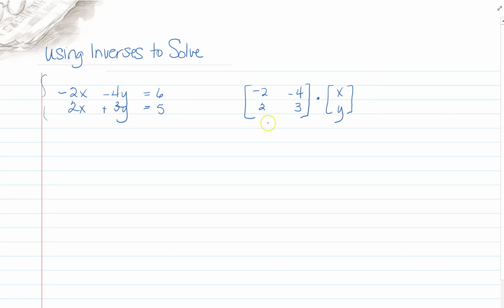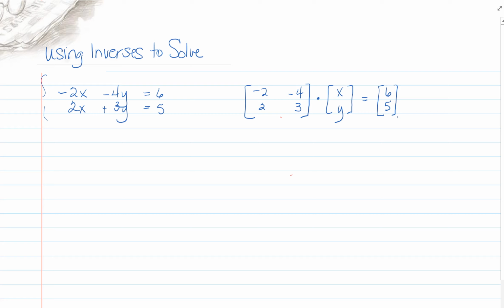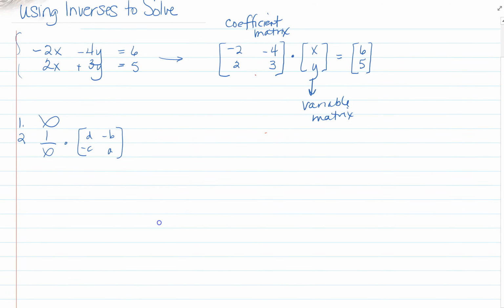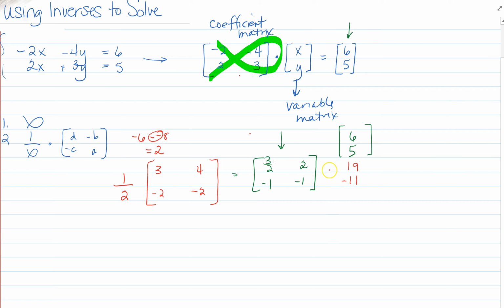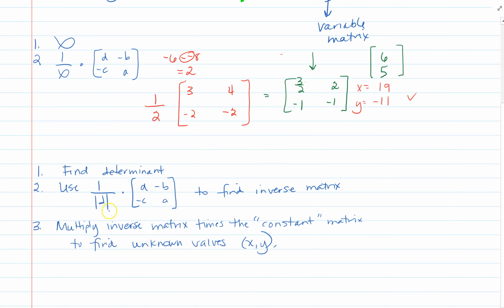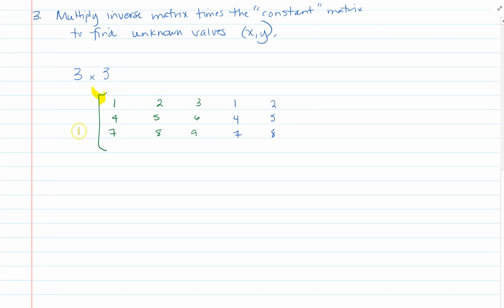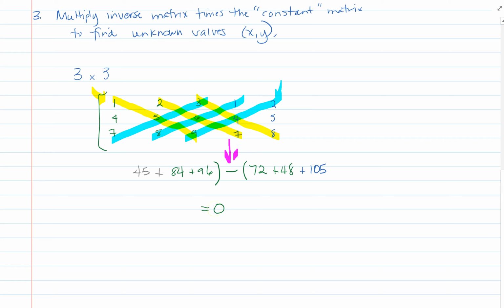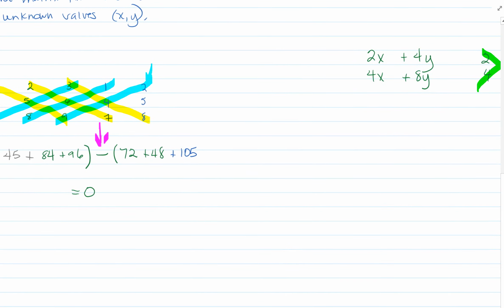4 4 Using inverse and finding determi for 3 by 3